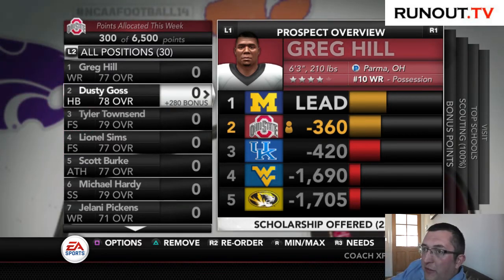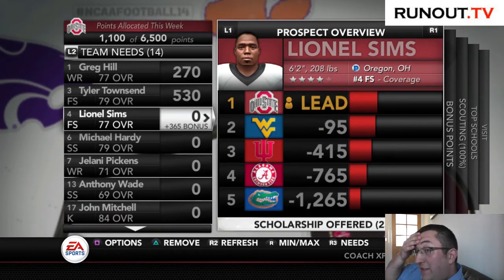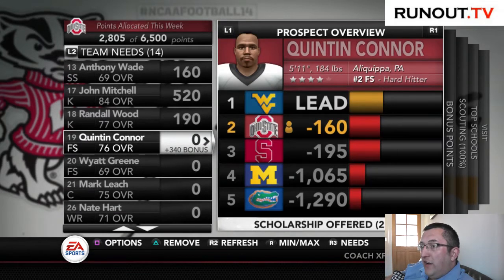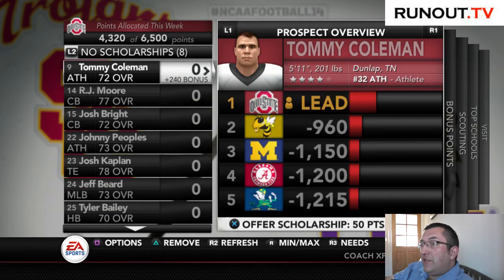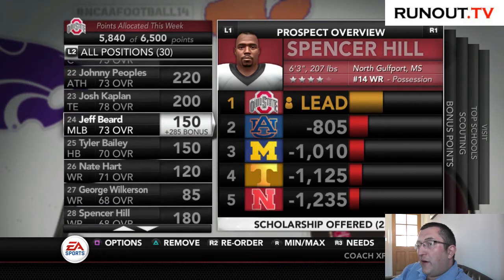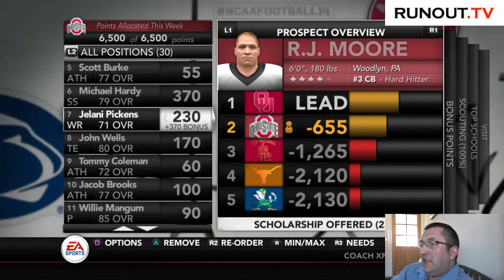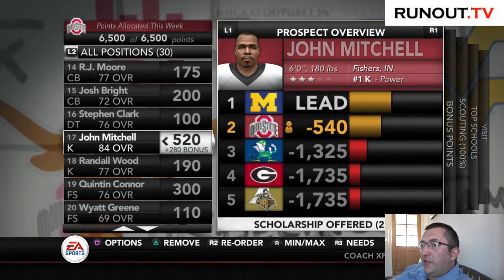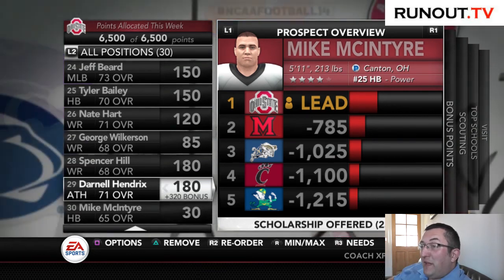NCAA 14 Dynasty - #1 Recruiting Video for Ohio State Buckeyes Season 1 Week 3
Playlist Links